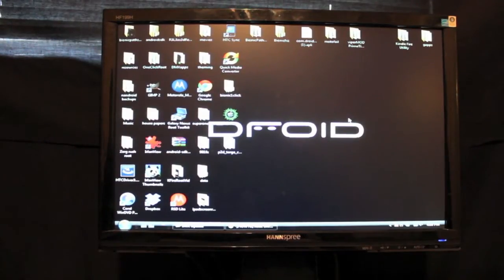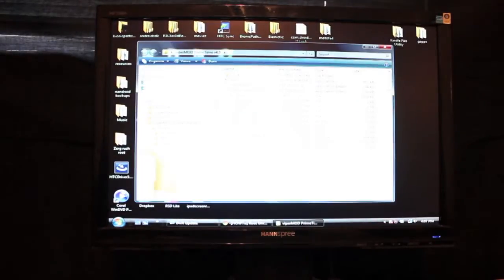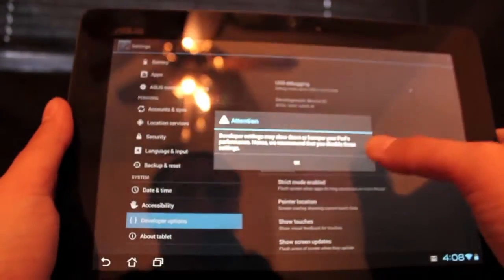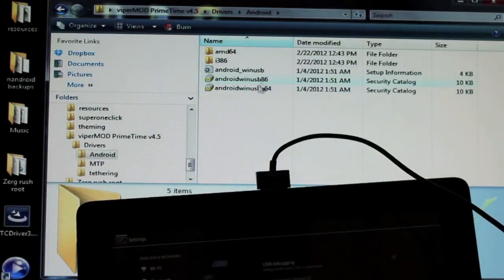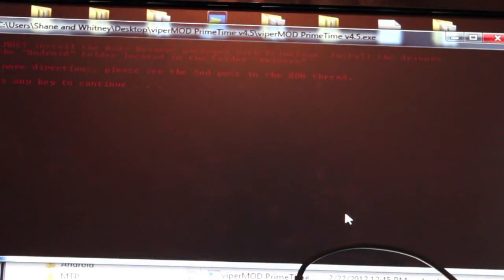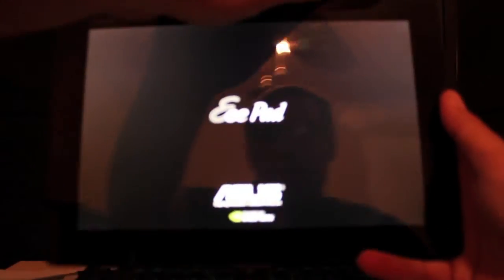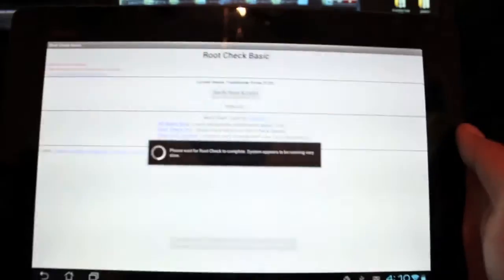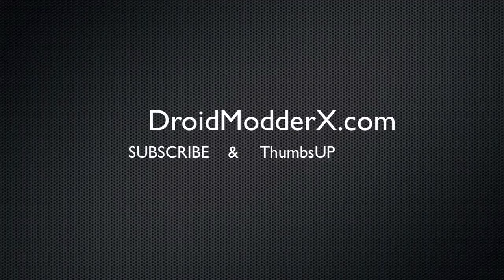How to Root Asus Transformer Prime android ICS latest update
The Toolkit makes the whole rooting process so much easier. just install the install usb drivers run the toolkit and select option 1 easiest thing you will do modding your Transformer Prime hands down!